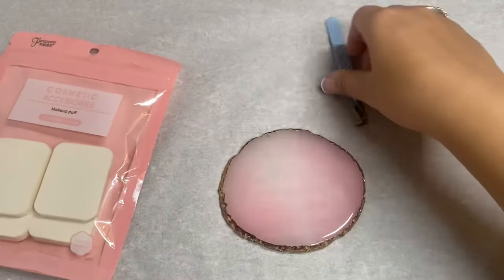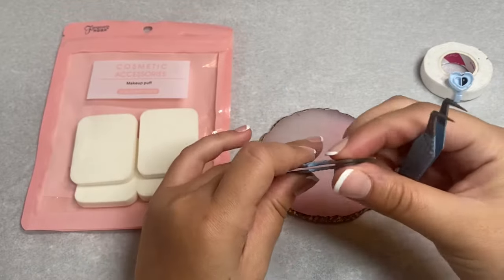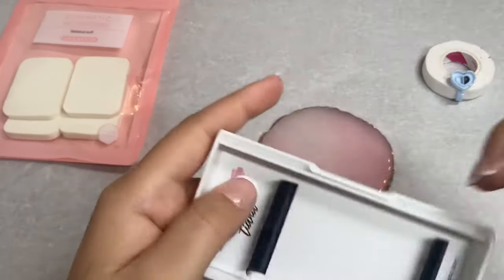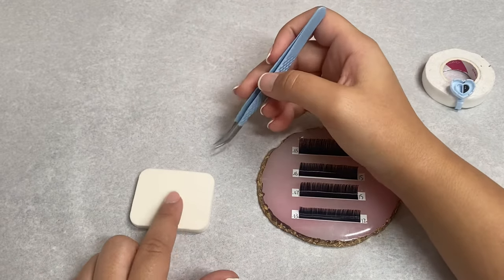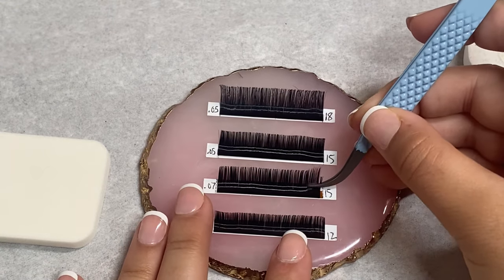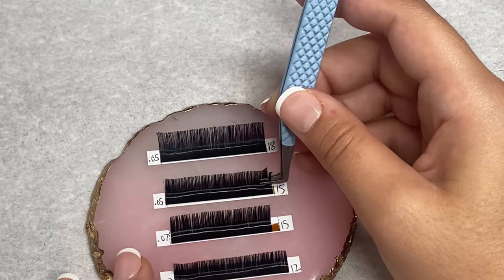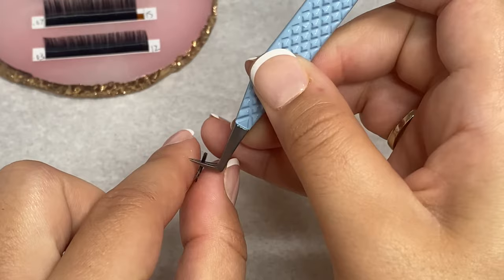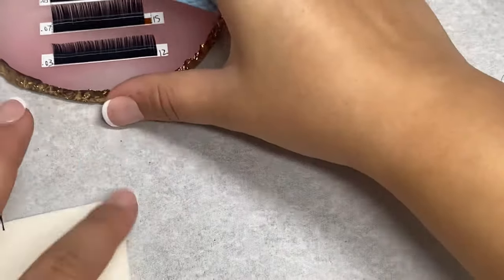How to Easily Make Volume Handmade Lash Fans! Pinching Method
Code: LASHBABE15 for $ off